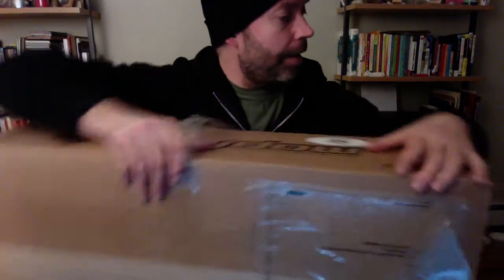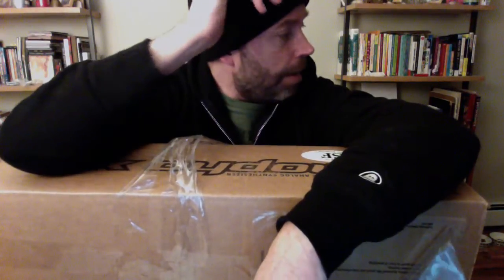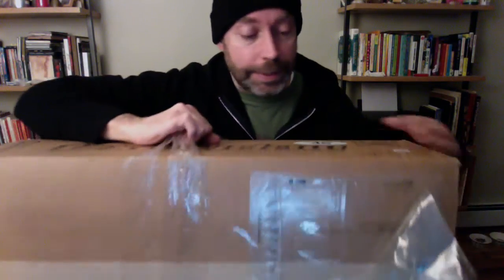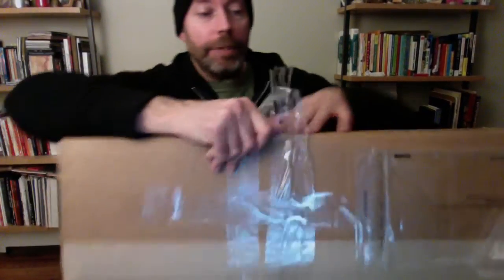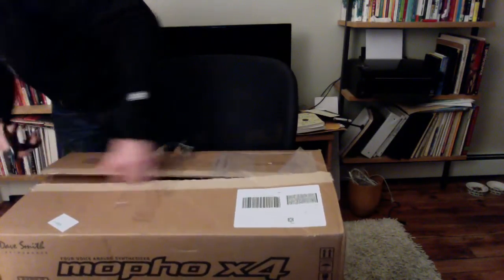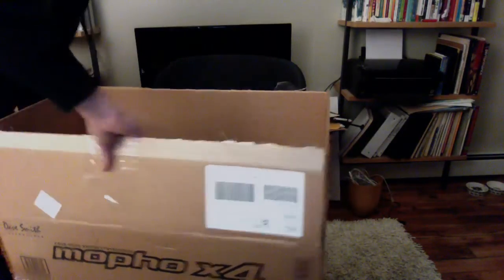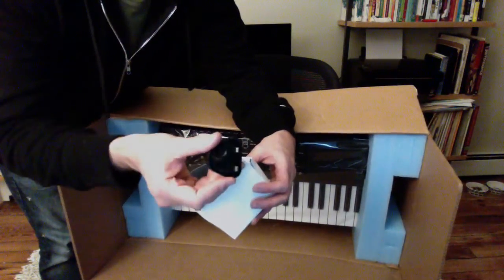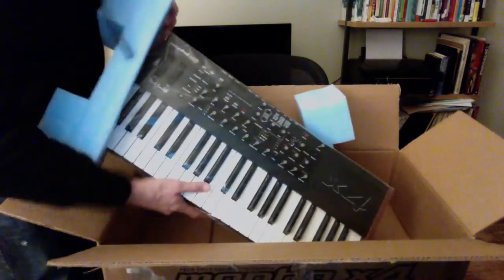DSI Mopho X4 Unboxing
Unboxing my new Dave Smith Instruments Mopho X4. YAY!